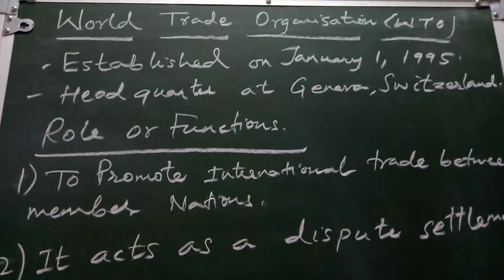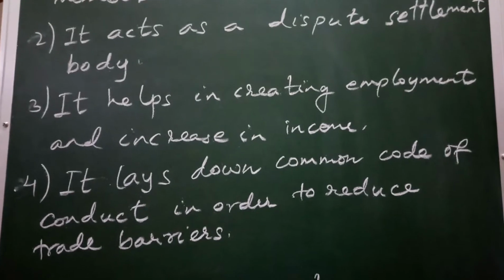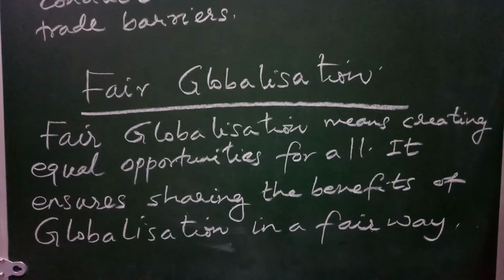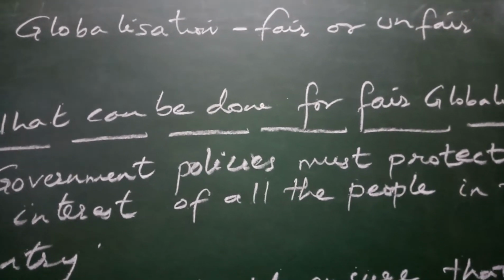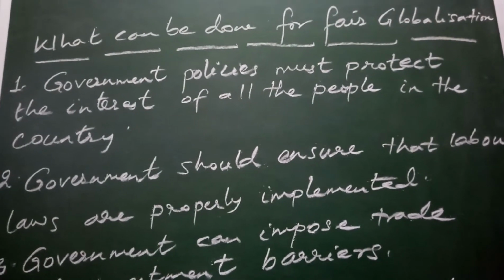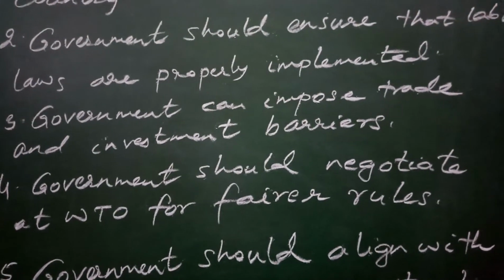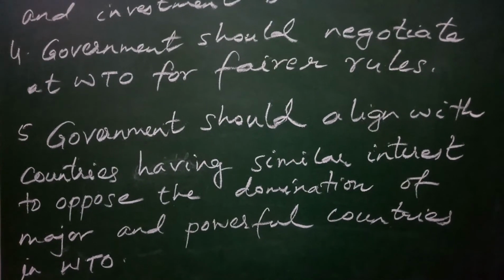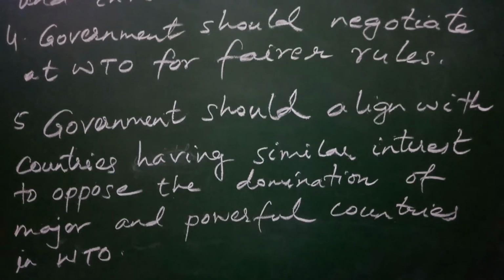class x Eco. ch 4 WTO and it's objectives Jaswinder Singh badwal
Class x Cbse economics globalisation by Jaswinder Singh badwal